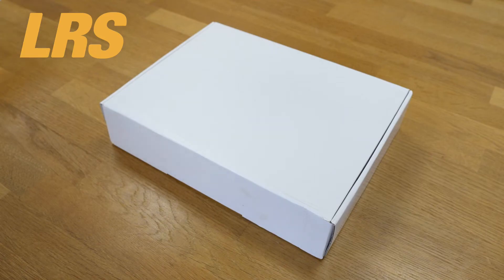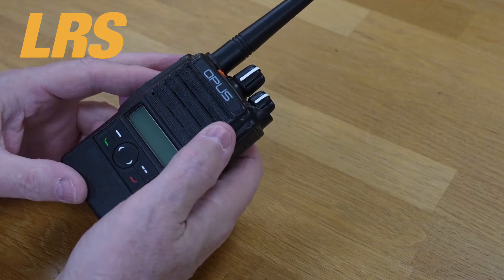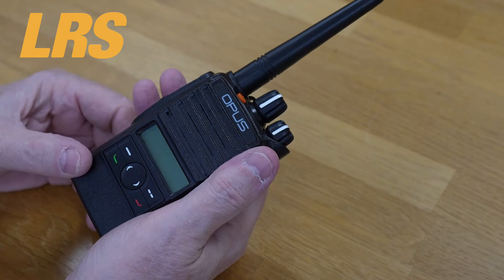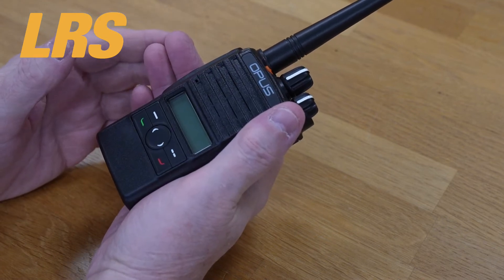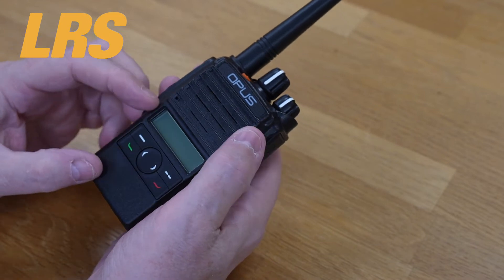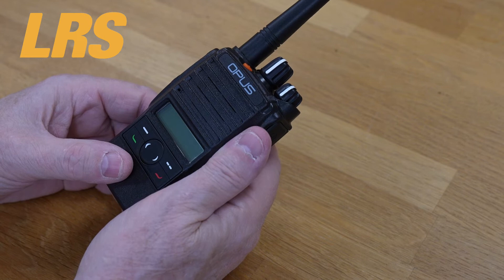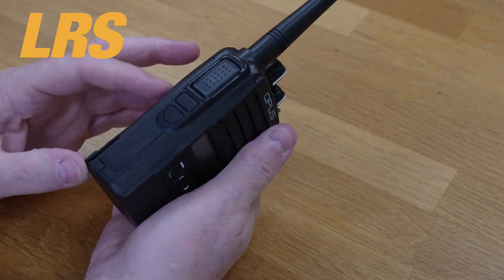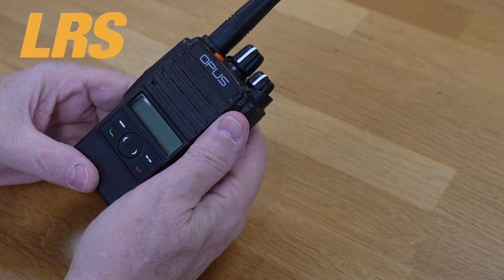Opus D10 D12 & D14 Two-way Radio Review | Features and Benefits | LRS UK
OPUS D10 series two-way radios: a hands on review: features & benefits: Long Range Systems UK.

0:00          Start
0:12          Intro and preamble
0:26          Inside the box
0:57          Radio assembly
1:20          The OPUS D models
2:24          A closer look
3:21          Analogue & digital
4:08          Benefits of digital operation
4:49          Unit controls
5:16          Other digital features
5:41          Some hardware features
5:57          Quality
6:50          Customisation
7:10          Enhanced privacy
7:25          Lone worker man down
8:26          User private calls
8:40          Output power
8:57          Audio output
10:38        More specifications
12:26        Accessories
13:01        Warranty
14:04        Contacting us

The OPUS D10 series delivers a host of advanced DMR digital radio features and high-end performance in a compact and thoroughly convenient form-factor at a really good price.

The D10 is an analogue and digital radio handset and needs a license to operate. Features include:
* Dual channel availability
* Extended operational times from battery
* UHF operation
* Lone worker and man down features
* An included panic button

All LRS two-way radios, walkie talkies and handsets are programmed to your needs before shipment so its a matter of plug in and go when you buy from LRS UK. Note there are three models in the D series a D10 wthout display, a D12 with display and the D14 that has a display and full keypad. Operationally they tend to be similar save for the features like a keypad... if its not there you can't use it!

The D series are analogue and digital so if you have older analogue radios then no problem, its possible to convert over or migrate to the newer digital standards that are far superior in operation.

As you will see in the video review the Opus products are well made and come with a number of accessories as standard. The radio IS well made for the cost involved so there is little concern in that area.

The lone worker and man down features are available on the series and those can be important additions not found on some brands. In fact most of our sales for the D series of wireless radios has a need for exactly those two features and one of the reasons why Long Range Systems UK supplies Opus D series radios.

Heres a list of some of the features covered in the video, but we strongly suggest that you watch the video for a simple and extensive coverage close up and hands on of the D10 series of walkie talkie licensed two way radios:

Key Features
Compact Size
Non Display, Display or Display and Keypad (D10, D12 and D14)
Voice Recording
Lone Worker and Man Down Alerting
Panic Button
Motorola 2 Pin Audio Jack LRS sells high quality earpiece/microphones
Six One Touch Buttons
IP65
High Capacity Li-ion Battery
Firmware can be Upgraded

Specifications
Power Supply - 7.5VDC ±20%
Frequency Coverage - 400~470 MHz
Channel Spacing - 12.5kHz/25kHz
Channel Capacity - 2000
Maximum Zones - 2
Channels Per Zone - 999+1
Dimensions with Standard Battery (H x W x D) - 96.5mm x 54mm x 33mm
Weight with Standard Battery - 245g
Battery Life (5:5:90) - 14hr Digital Mode / 11hr Analogue Mode
RF Power - 5W
Frequency Stability - 1.0ppm
Analogue Sensitivity - 0.35µV/-116dBm (20dB SINAD) 0.22µV /-120dBm (12dB SINAD)
Digital Sensitivity - 0.22 µ V/-120dBm (BER 5%) 0.25µV/-118dBm (BER 1%)

Warranty is a standard 1 year and LRS UK handles it all for you!

LRS UK sells ad supports all OPUS radios and we can be contacted on 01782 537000.